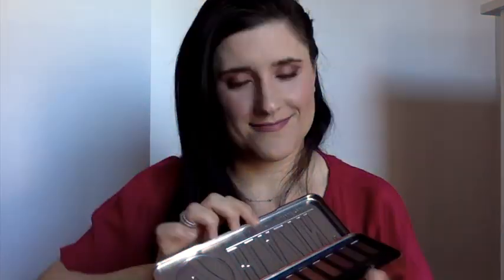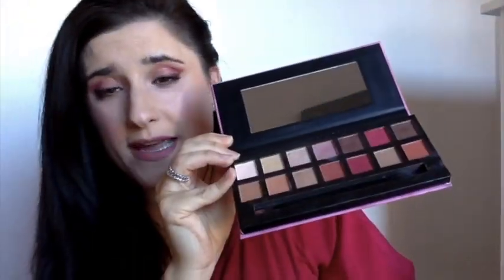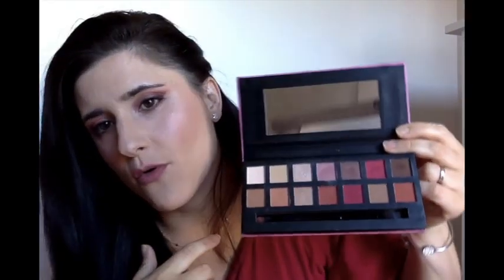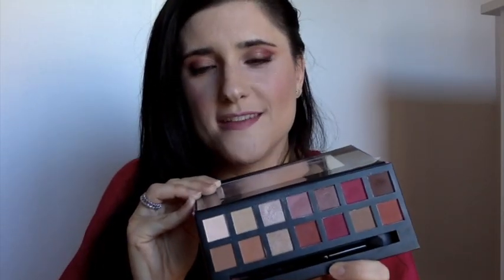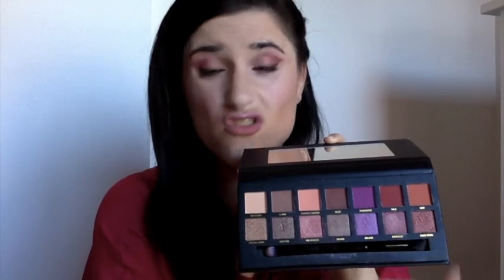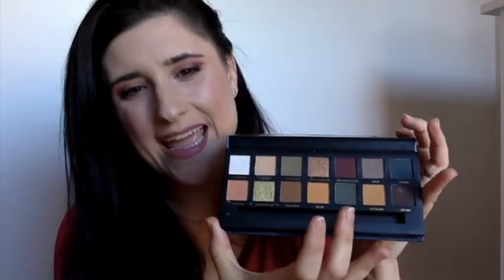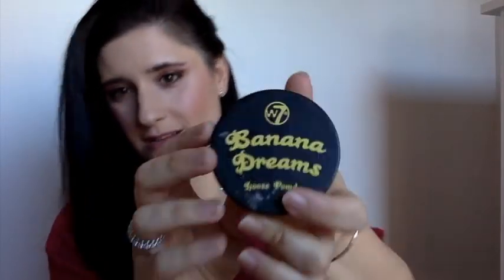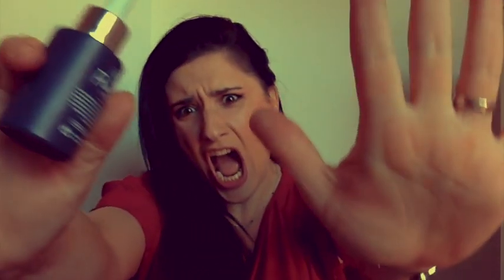🥰 MIs FAvoRITOS W7 ♛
Mis productos favoritos de la marca low cost W7!!!Pasaros y darle un vistazo al material 😉

Enlaces de los productos del vídeo:

Night Glow
Night Light
Banana Dreams
Strobe Struck
Hall of Fame
(pack de paletas Delicious, Dusk Till Dawn, On The Rock)